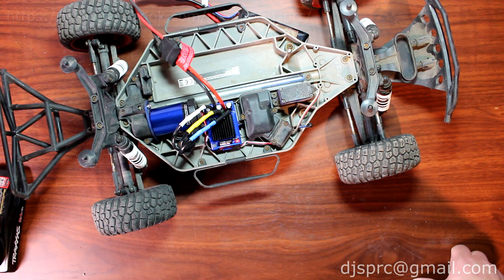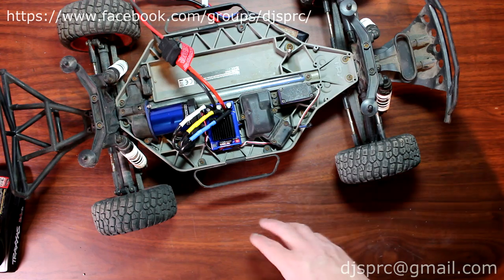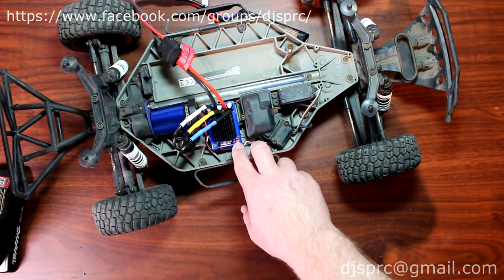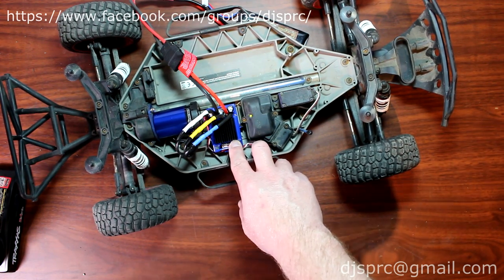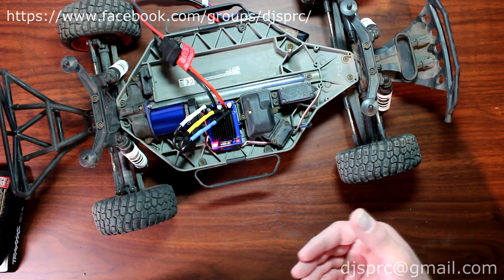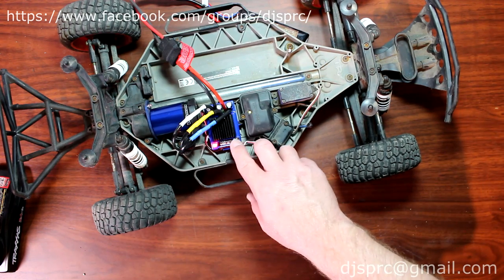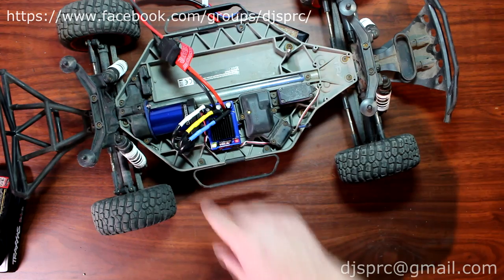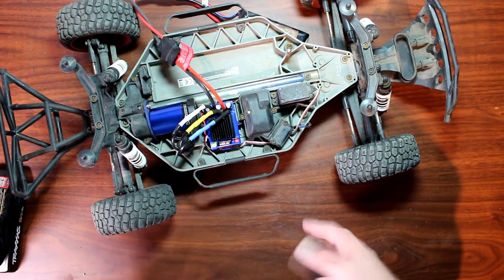How To Enter Lipo Mode Or Nimh Mode On Traxxas Speed Control